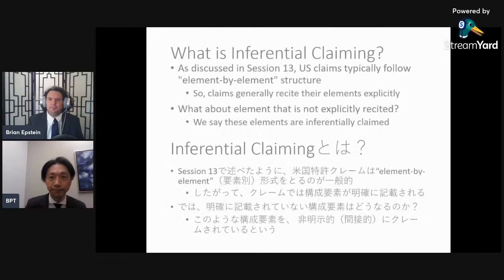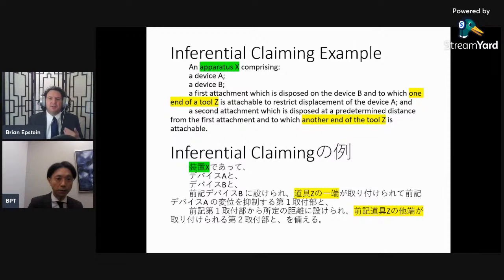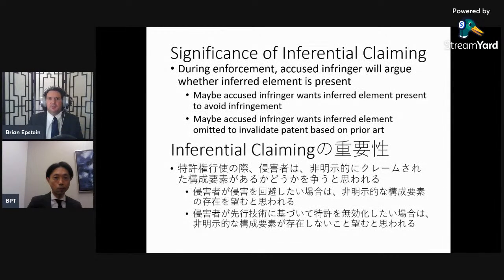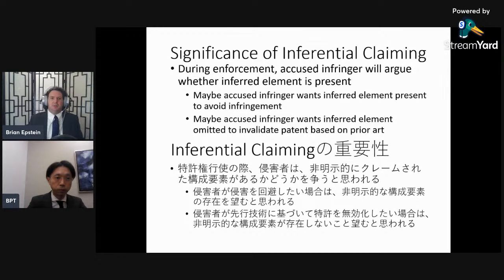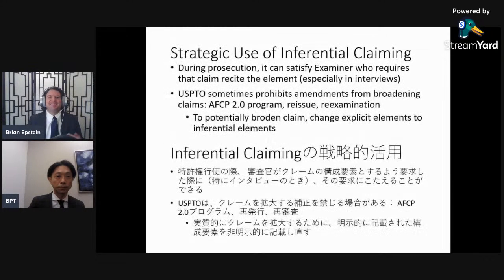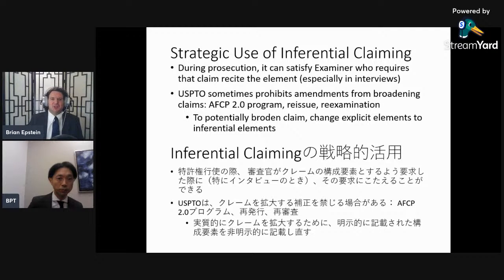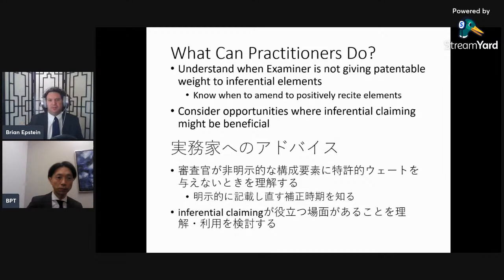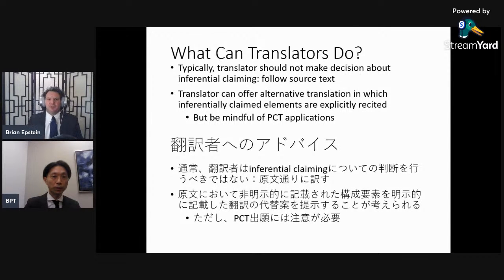Patent Terminology, Session 14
Inferential Claiming